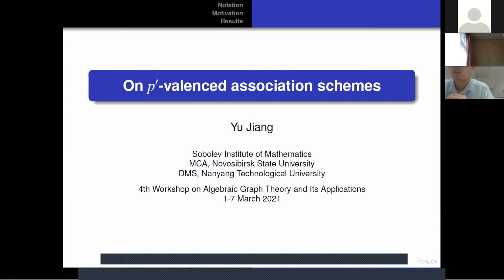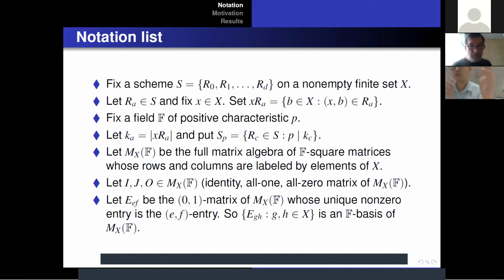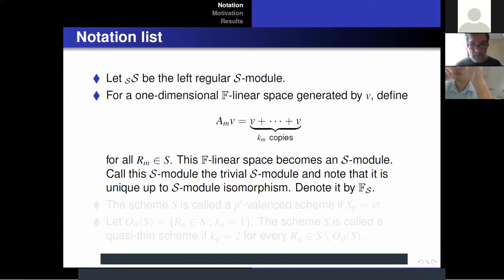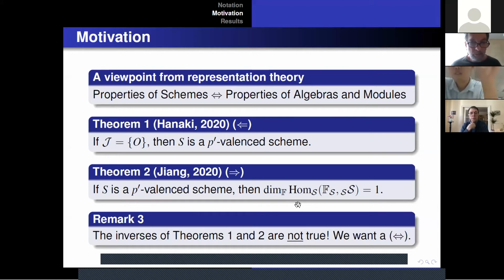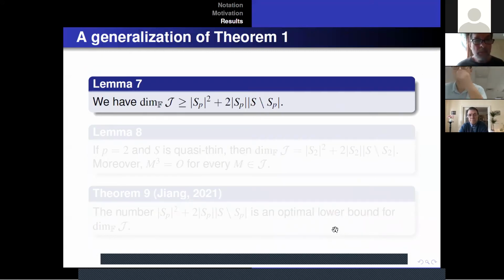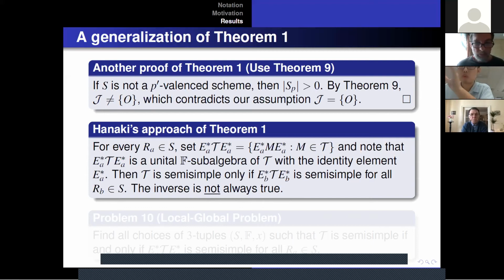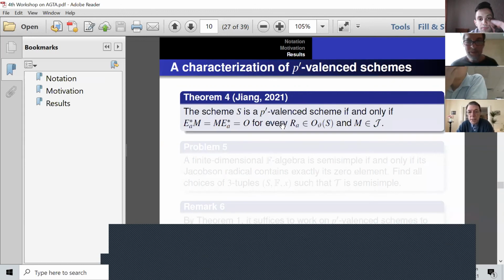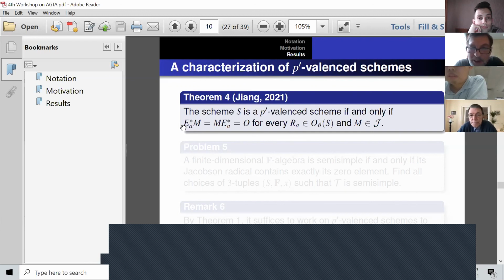Yu Jiang, On p′-valenced association schemes